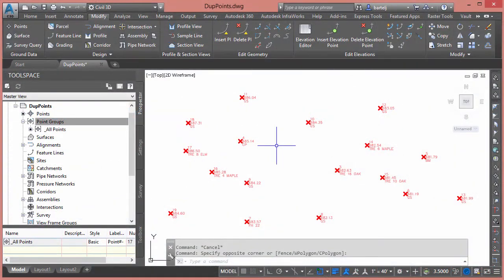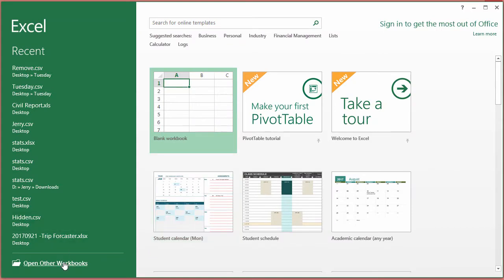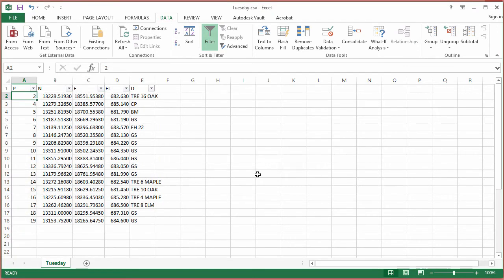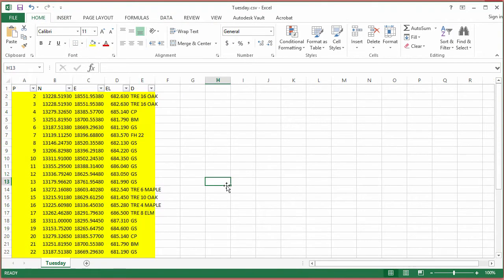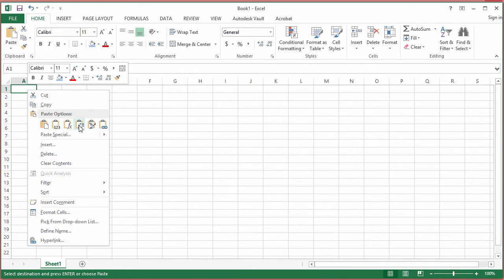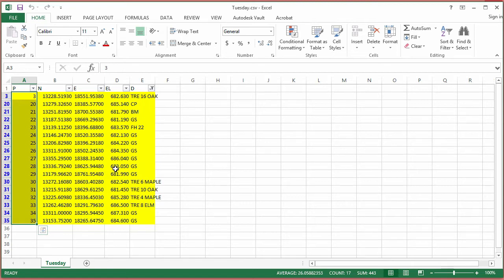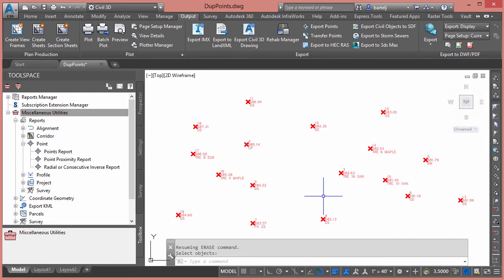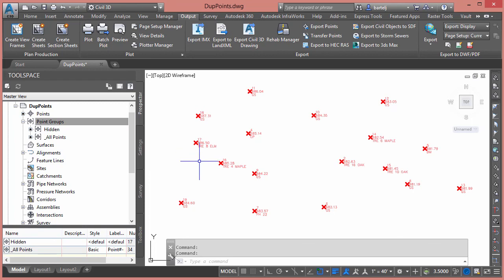How to delete duplicate Point Objects from a Civil 3D Model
In this (15 min) video, I show several workflows that can be used to address duplicate Civil 3D Point Objects.  These workflows are demonstrated in a logical order from complete removal and replacement to a more surgical approach to a non destructive approach.  You can choose which method works best for your particular situation.  Note:  The workflows require both Civil 3D and Excel.